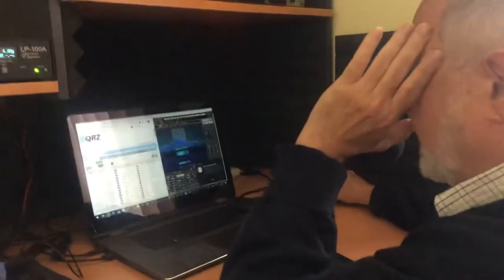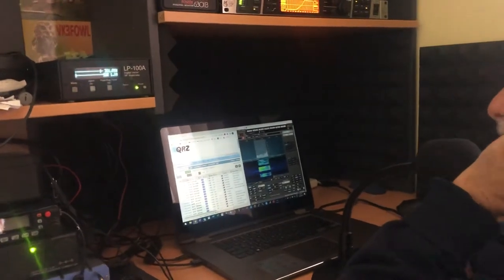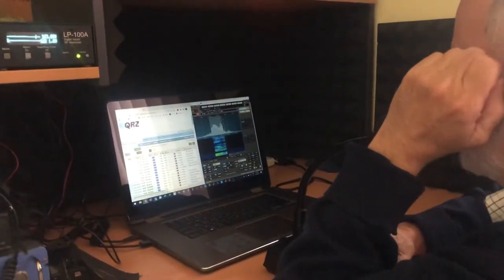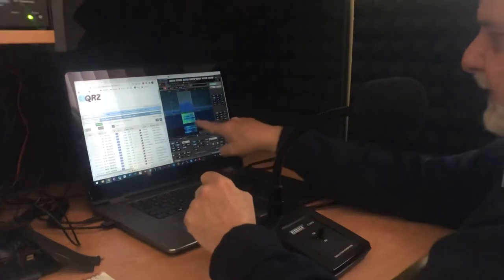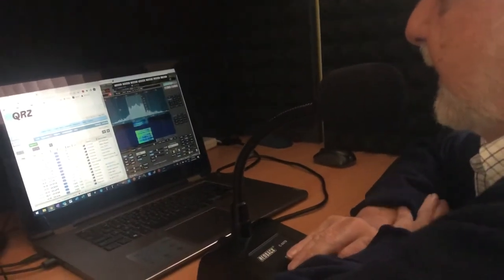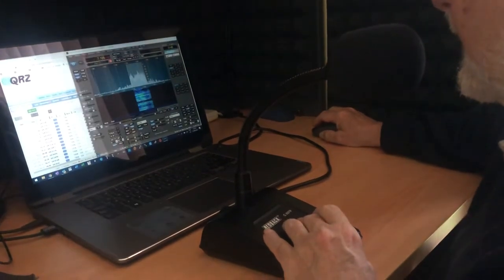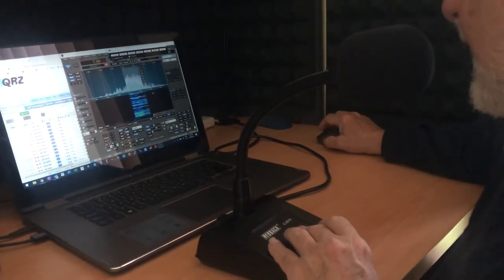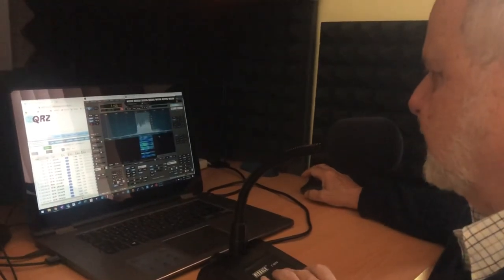Joe VK3YSP/VK3SRC Demons trating￼ His new￼ SDR HF Station￼ ￼on 40m 7mhz